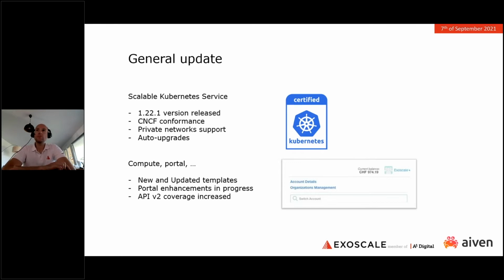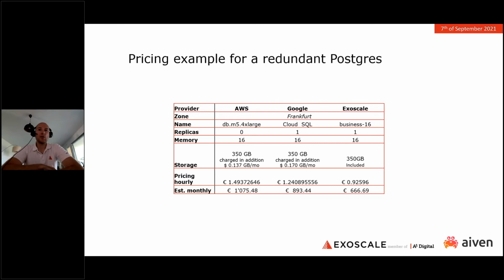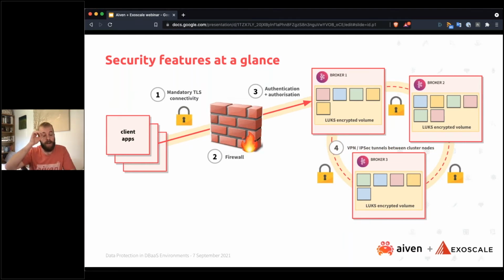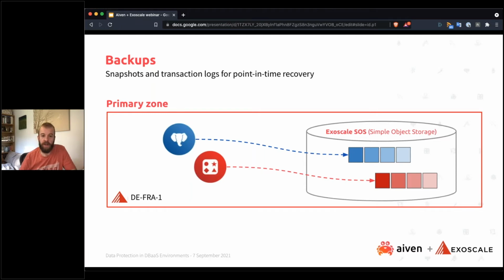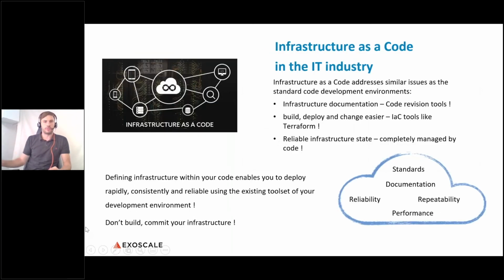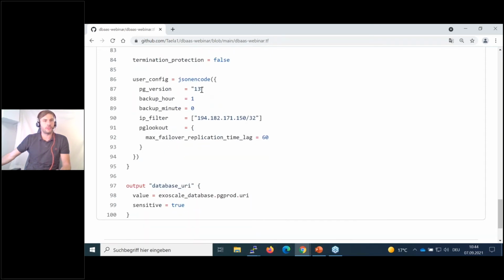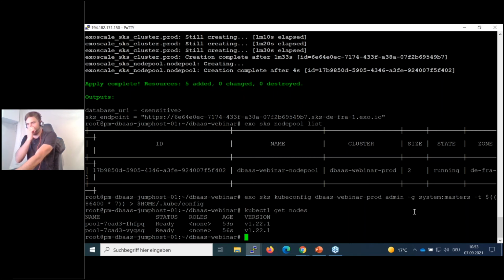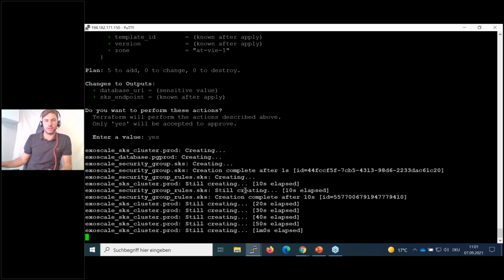Data Protection in DBaaS Environments